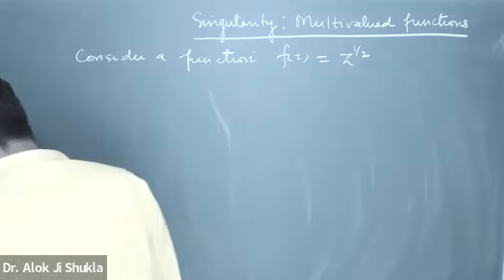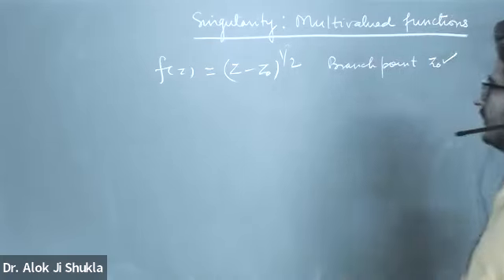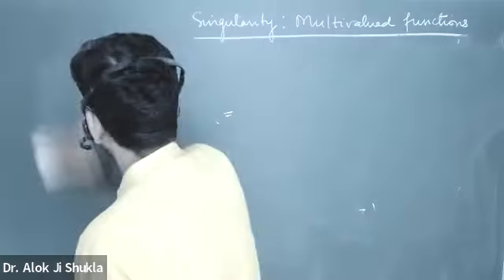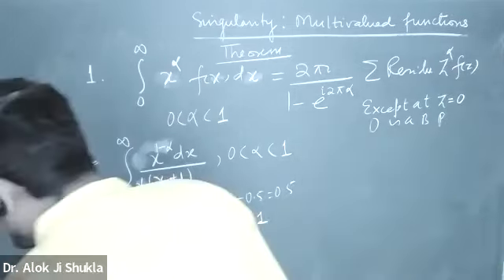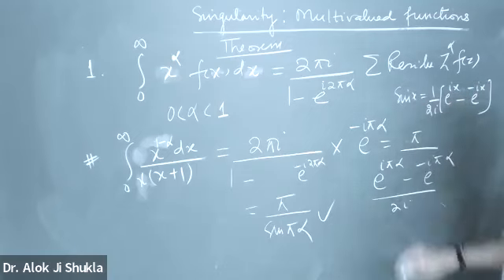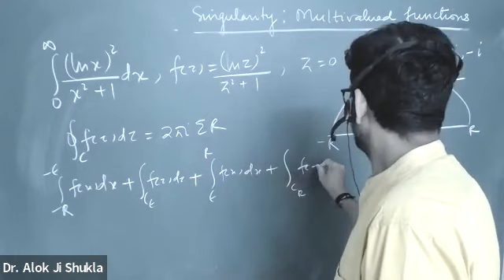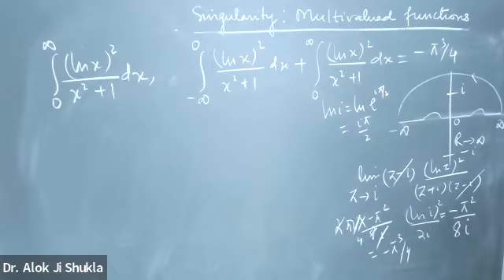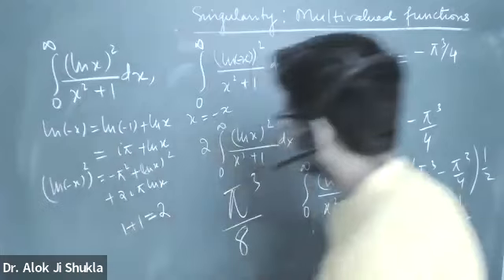Mathematical Physics: Complex Analysis Lecture 12